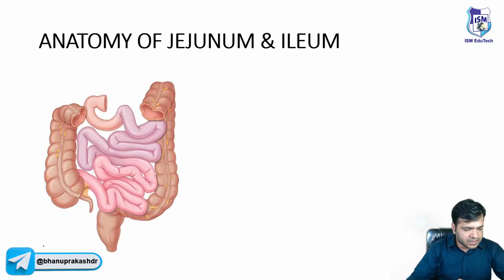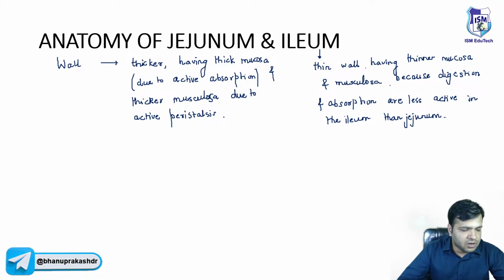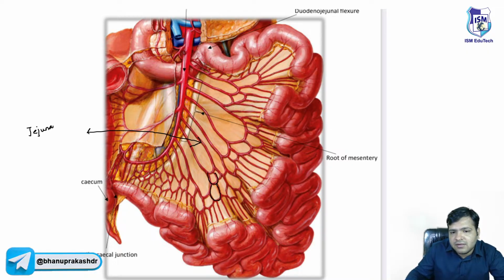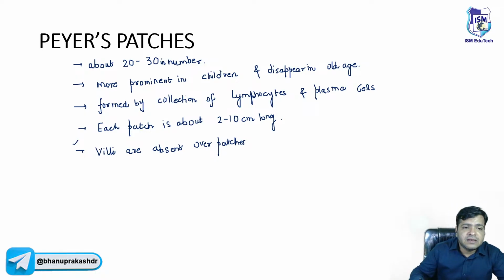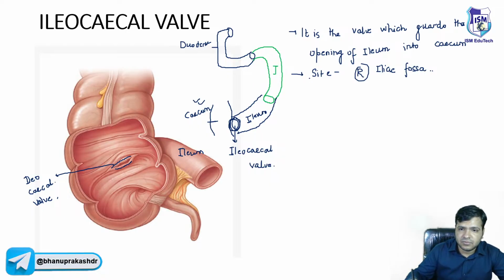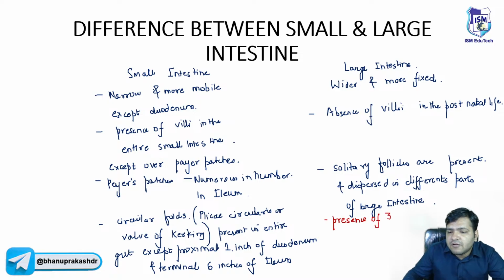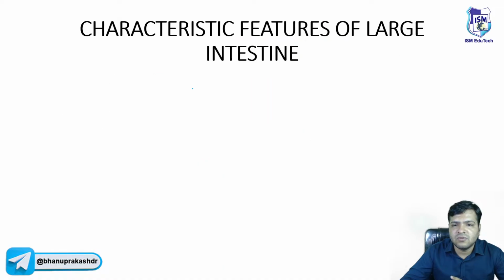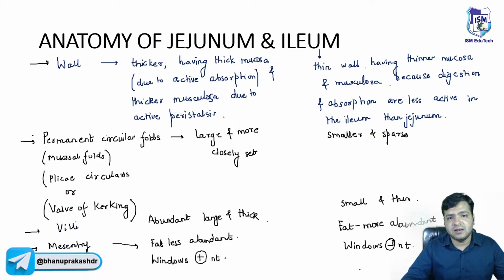Anatomy of jejunum & Ileum By Dr. Abhijeet